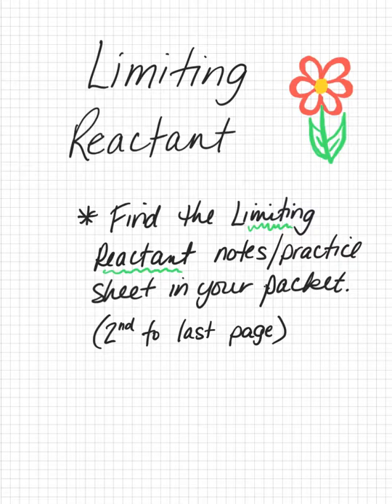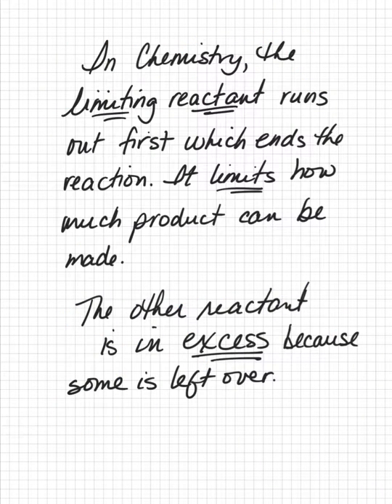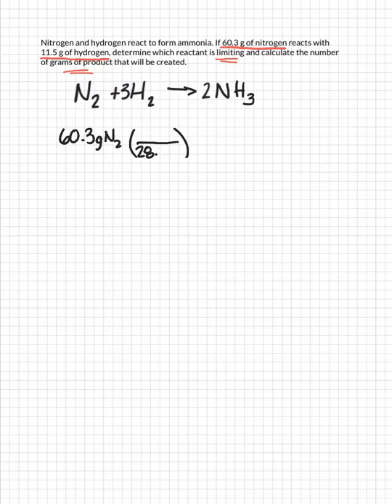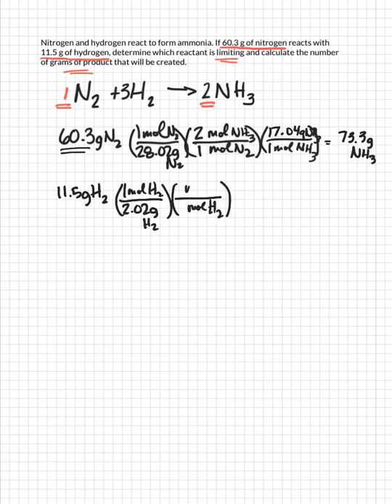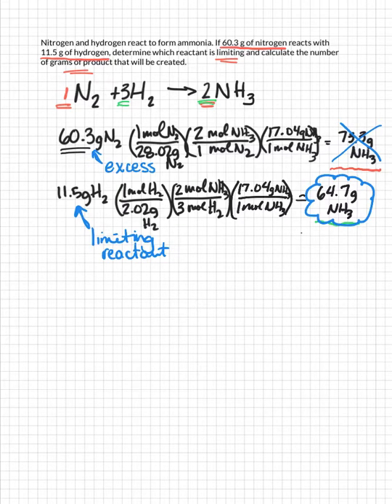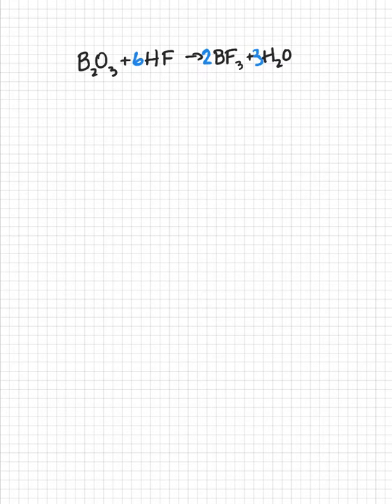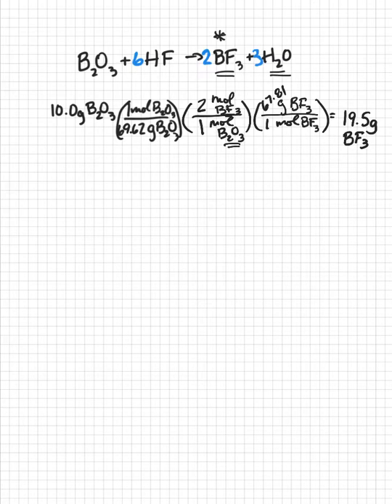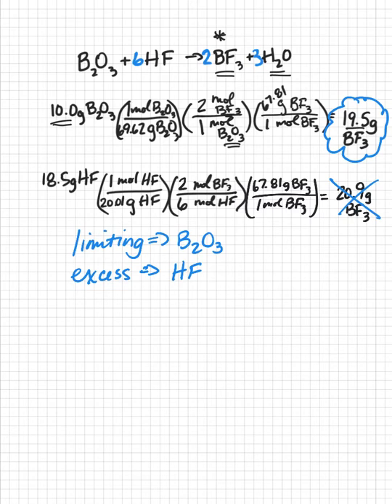Limiting Reactant Lesson